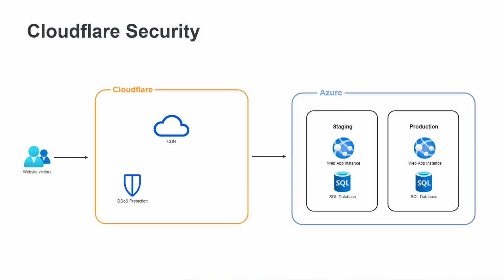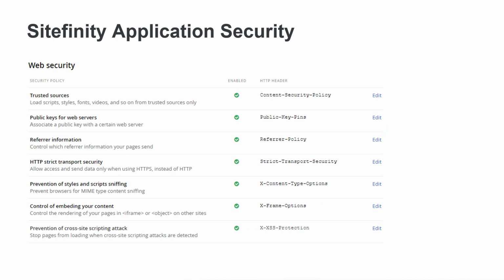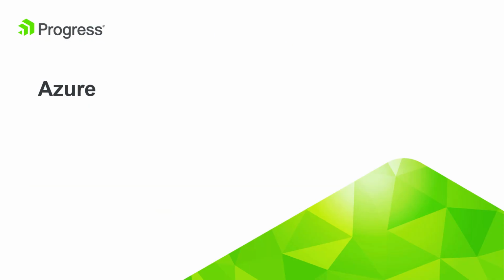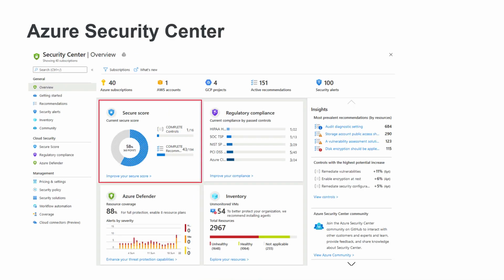Sitefinity Cloud Security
Sitefinity Cloud meets the highest security standards. Security features are built into the application and the infrastructure, both of which are configured with best practices by expert teams. Video #4 of our Sitefinity Cloud Onboarding series provides an overview of the platform’s multi-layer security